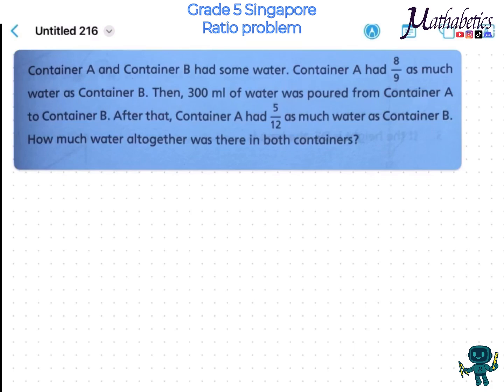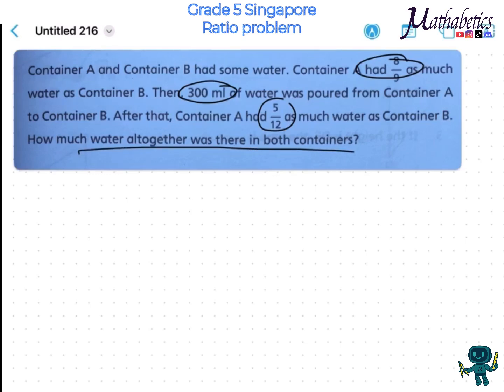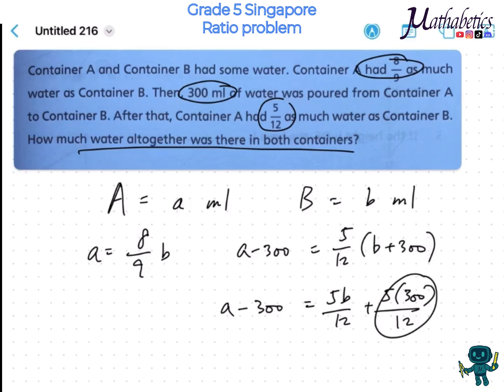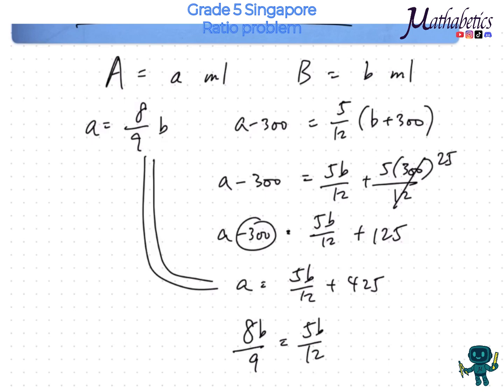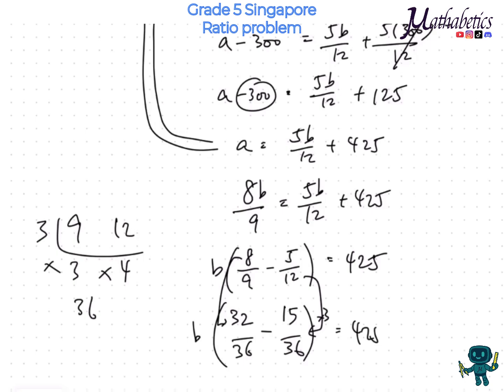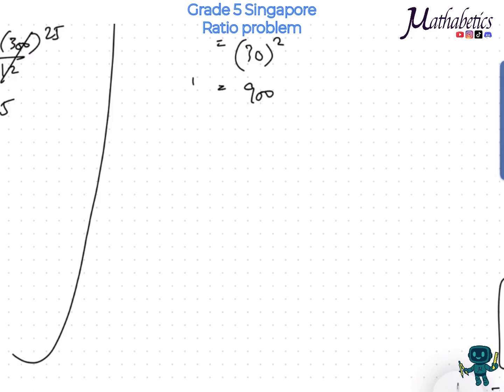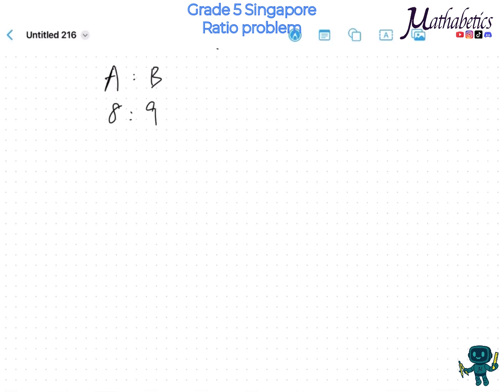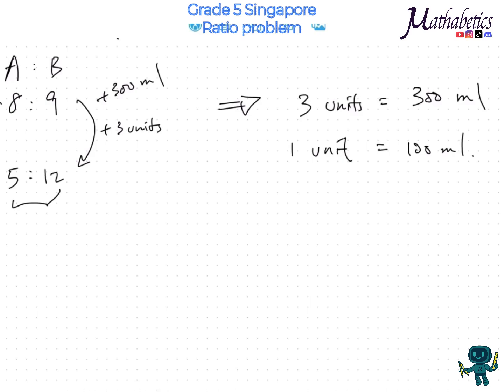Algebra vs. SG Trick: Ratio Problem — Singapore Grade 5